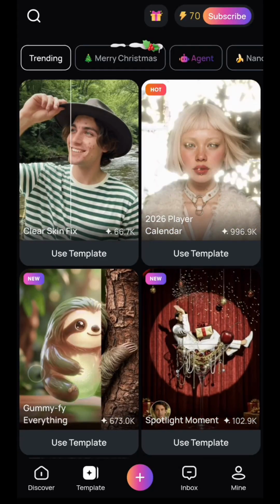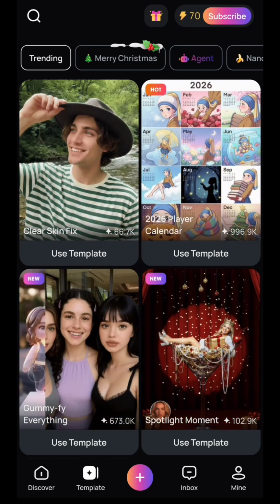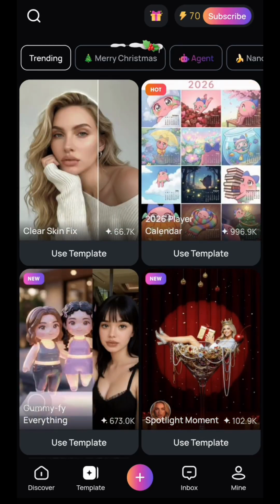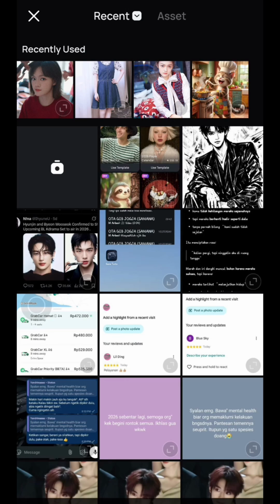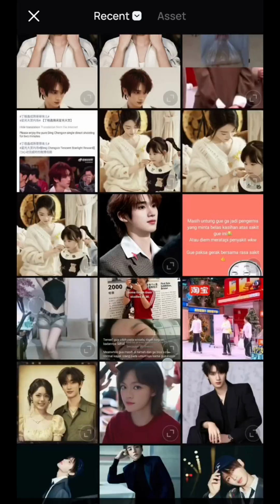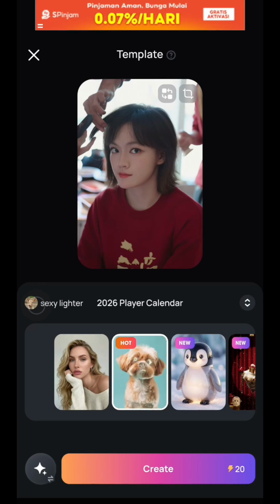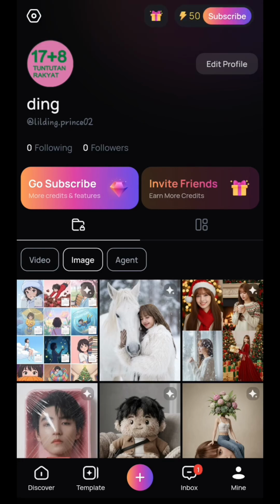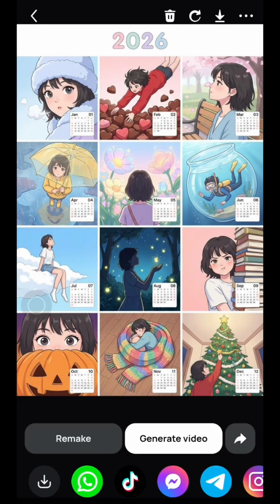Turn Your Photo into a 2026 Calendar Design | Pixverse AI Tutorial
Learn how to easily turn your favorite personal, portrait, or pet photo into a custom 2026 calendar design using Pixverse AI. This step-by-step tutorial guides you through accessing the platform, finding the calendar template, using free daily credits, and uploading your image to generate a professional calendar layout without needing any design skills.

Discover how simple it is to use Pixverse AI on your phone or computer to transform ordinary pictures into unique calendar designs. Follow the process from logging in with your Google account to navigating the template section and checking your final generated results.

2026 calendar design photo calendar Pixverse AI custom calendar maker AI photo editing

0:00 Introduction to Pixverse AI Photo Calendar
0:12 Accessing Pixverse AI and Logging In
0:35 Finding the 2026 Calendar Template
1:00 Uploading Your Photo and Using Credits
2:32 Viewing the Final Calendar Result